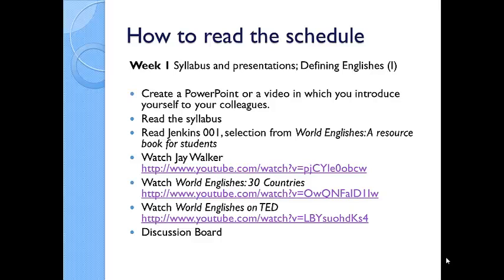Week 1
Presentation explaining the syllabus.